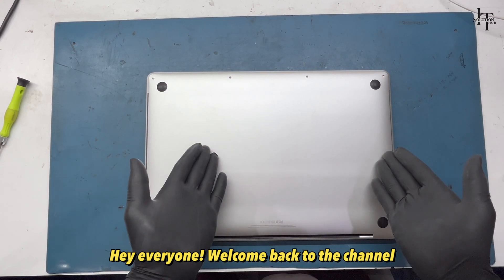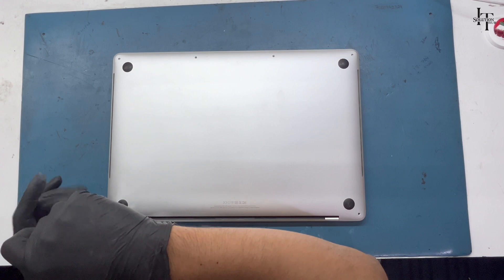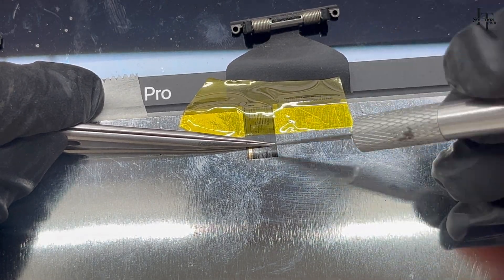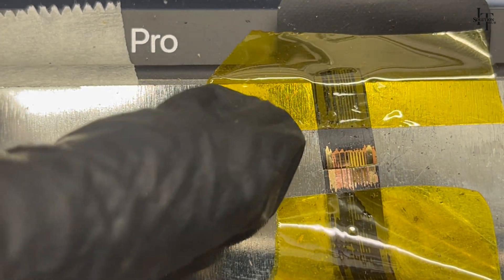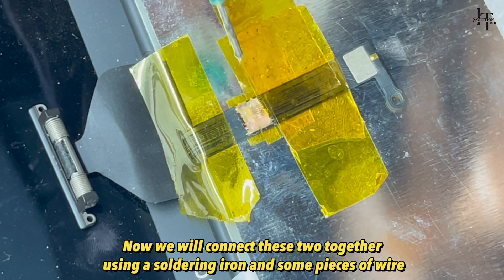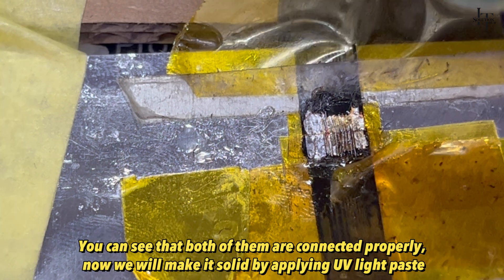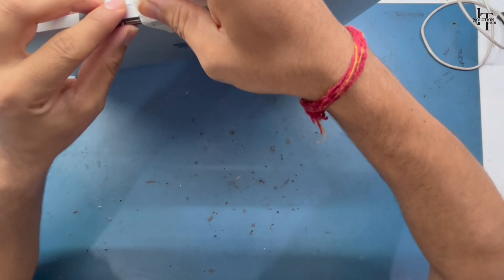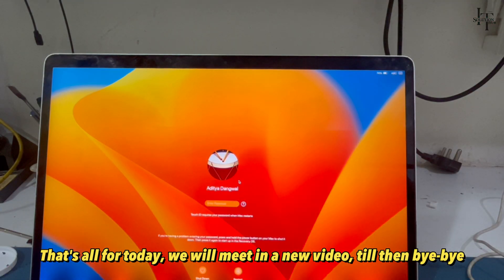How to Fix MacBook Pro A1707 Display Flex Cable Problem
Are you facing display issues like screen flickering, backlight failure, or "stage light" effects on your MacBook Pro A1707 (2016 model)? This is most likely due to a faulty or damaged flex cable — a common problem known as Flexgate.

In this video, we’ll show you how to:
✅ Identify the flex cable problem
✅ Safely open the MacBook Pro A1707
✅ Replace or reposition the faulty flex cable
✅ Prevent future flex cable damage

📌 Tools Used:

Pentalobe Screwdriver

Replacement Flex Cable (LCD Backlight Cable)

📸 Watch closely and follow along as we fix this issue and bring your display back to life!

MacBook Pro A1707 Flex Cable Issue? Here’s the Fix!
MacBook Pro A1707 Screen Flickering or Dead? Flex Cable Repair Guide
MacBook Pro A1707 Flexgate Problem Solved – Step-by-Step Repair
Fixing the Common Flex Cable Issue on MacBook Pro A1707
MacBook A1707 Display Not Working? Flex Cable Solution!
MacBook Pro 2016 A1707 Flex Cable Replacement – Full Repair
Flex Cable Failure on A1707 MacBook Pro? Watch This First!
Display Turns Off on MacBook Pro A1707? Flexgate Fix Explained
MacBook A1707 Flex Cable Problem – DIY Repair at Home